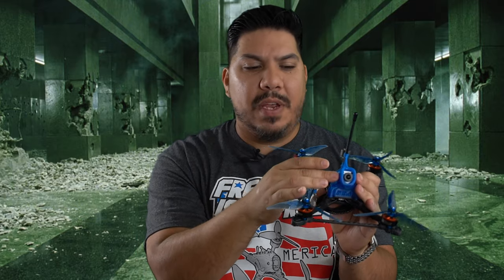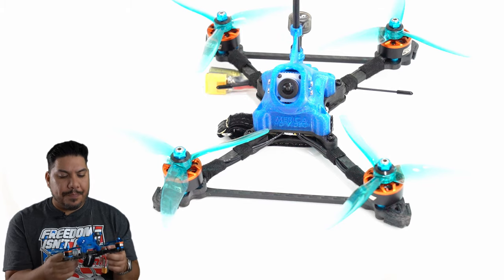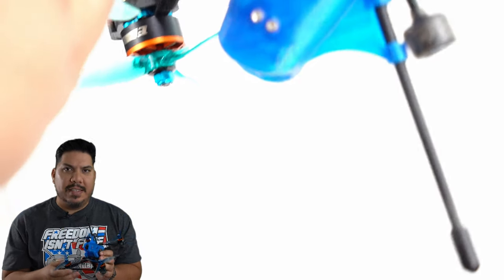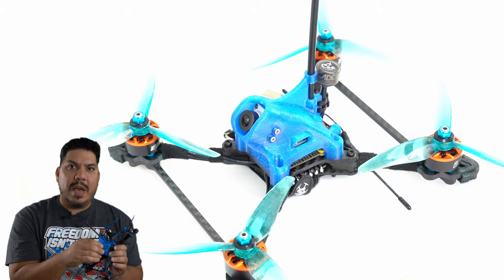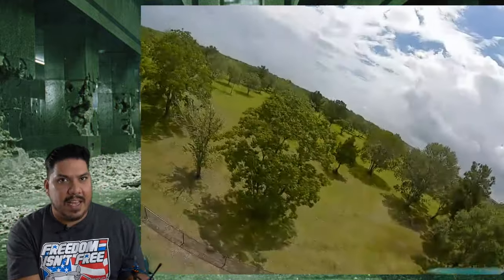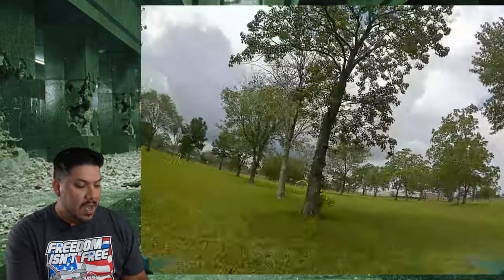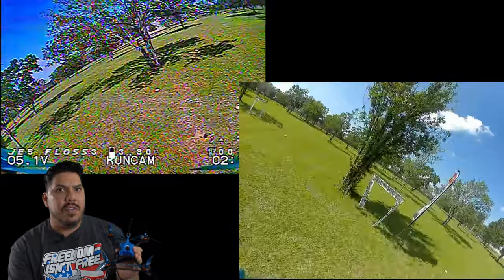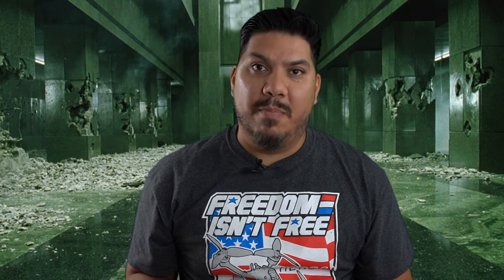DJI FPV Racing Quad - Merica HD - Catalyst Machineworks - Drone Racing in HD without Compromises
3" - Diatone GT R349